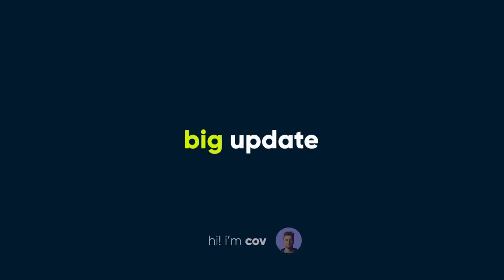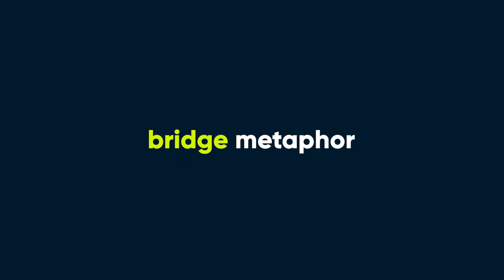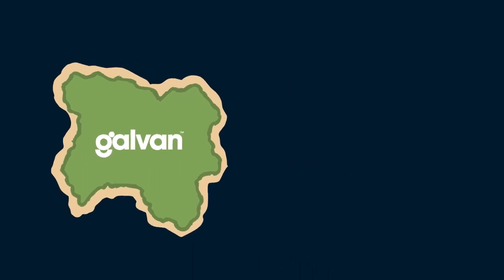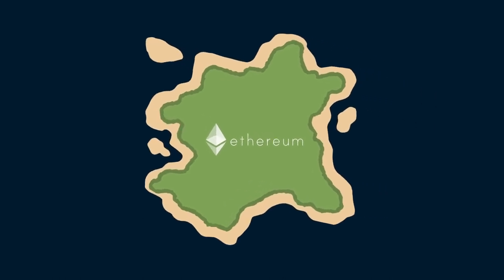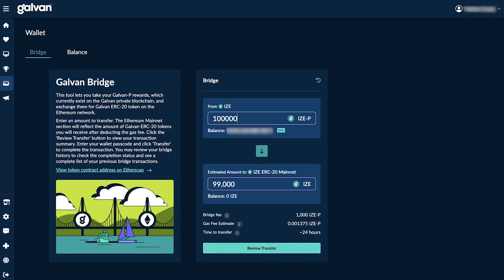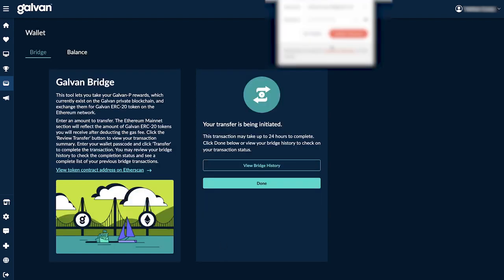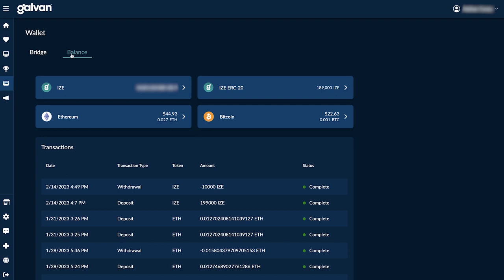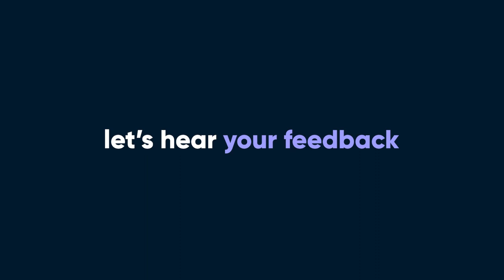Are you running GALVAN nodes? Important UPDATE: How to Bridge your IZE rewards to IZE ERC-20.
1. What is Galvan?
Galvan is a health and wellness ecosystem using blockchain technology to empower you to own your health. It consists of the Wellness App (in beta) to track your healthy actions, the Galvan Dashboard where you can set up a non-custodial wallet and manage rewards, and Galvan nodes that power our layer-2 blockchain and facilitates the distribution of IZE rewards.

The first step is to join Connectunited, which collects all node owners into one community.
Next you can purchase there whatever node or Smart Node you like at the same place at the same price + you can make good income building your team.

We are running our nodes in  VULTR VPN to mining.

We have been running Galvan nodes for one year as we got a promise to get rewards before the official launch. This new opportunity to bridge GALVAN REWARDS  (IZE) to IZE ERC20 - tokens brings new opportunities to swap tokens with others if you prefer that.

There you can purchase Galvan and other nodes if you prefer that.
We are running Switch, Green, Win-smart nodes, and Galvan nodes today.
There are other interesting opportunities to find out and get involved.

What is the Galvan Blockchain?
The Galvan Blockchain is a layer-2 of Ethereum focused specifically on empowering wellness. It is governed by the Node Network DGF, who run nodes that confirm transactions, facilitate IZE distribution, and participate in voting proposals.

We are running our Galvan nodes in VULTR - VPS
We can give you the codes you need to activate your nodes in VULTR

⛔️⛔️ Forward-Looking Statement:
This video may contain forward-looking statements that involve substantial risks and uncertainties. Forward-looking statements discuss plans, strategies, prospects, and expectations concerning the business, operations, markets, risks, and other similar matters. There may be events in the future that we cannot accurately predict or control. Any forward-looking statement in this presentation speaks only as of the date on which it is made. Factors or events that could cause our actual results to differ may emerge from time to time, and it is not possible for us to predict all of them. We do not plan to update or revise publicly any forward-looking statements except as required by law.

Telegram Dmitry   @dmitryyarvensivu /
Telegram Sirpa/     @SirpaDSClub

⛔️⛔️ Älä tee sitä virhettä, että klikkaat kenen tahansa metfi jäsenen linkistä ja liityt mukaan. Jos haluat menestyä ja onnistua, on erittäin tärkeää, että kutsujasi haluaa auttaa sinua ja mahdollisesti niitä henkilöitä, joita sinä tuot Metfin jäseniksi. Varmista kenen tiimiin liityt, samalla lisäät omia mahdollisuusiasi